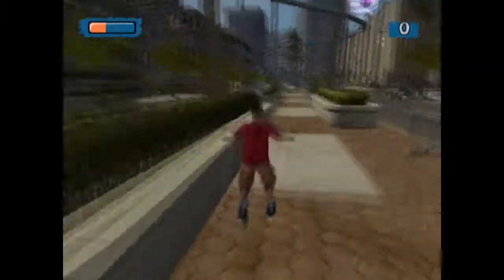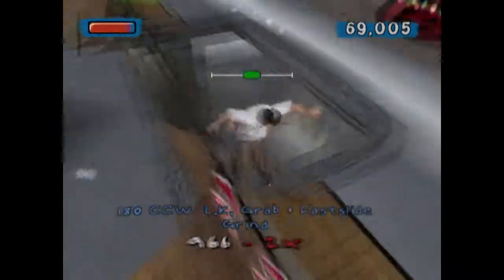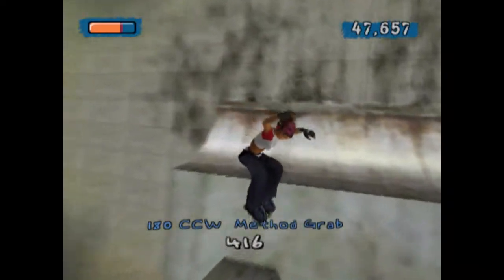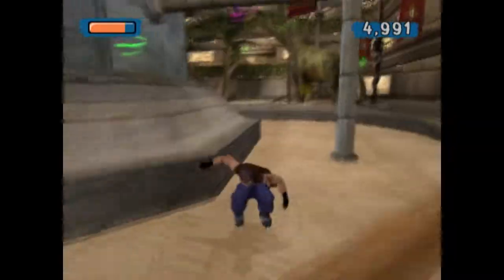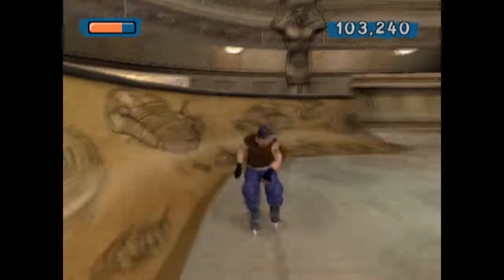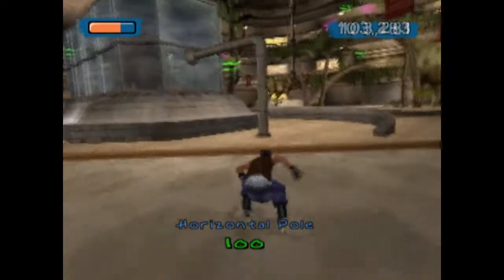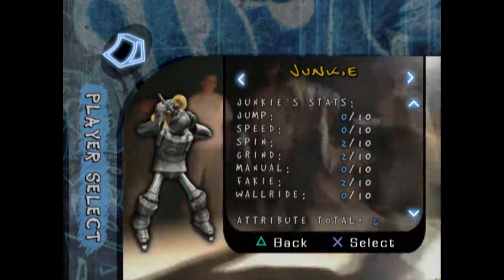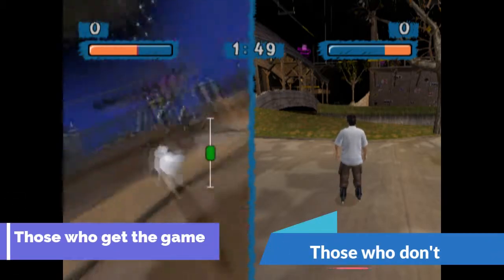Tony Hawk ?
The best way to describe Aggressive Inline is to call it Tony Hawk, but with skates, instead of skateboards. Also for that time, the game brought something nice to the formula. It didn’t had a timer. Which meant that you could skate at your heart’s content without being stressed by the clock. You can lose a level only if you run out of juice. But that would mean that you stand and do nothing. Which means that you’ll run out of juice only if you do it on purpose. Also the game formula was different to the Tony Hawk games of the time by the size of the maps. Tony Hawk games of that period had tiny maps in comparison to the gigantic maps in Aggressive Inline. I mean the maps in Aggressive are gigantic only in base form. And you’ll be amazed to see how many areas you can further unlock in those maps. After you’ll find out you’ll be shocked how the already gigantic map is bigger than you expected. Also the maps have easter eggs, and have a good amount of detail. And there are seven of these gigantic maps.
 In them you get missions on the map, and side missions that activate by talking to characters on the map and there are also collectibles to be found. I know, it sounds similar to the later Tony Hawk games, like Underground, but this game was released before Tony Hawk changed their formula.
 As for the controls, they feel similar to Tony Hawk. There are some differences though, like for example in the vault and pole mechanics. But for the most part, it feels very similar to the tried and true formula of Tony Hawk.
 Also the upgrade system is a little different. You don’t unlock attribute points, but rather get XP from doing tricks. And the more you do, the more you upgrade you stats: jump, speed, spin, grind, manual, fakie, wallride. And there are 12 skaters in the game. And when you change a character  that character has it’s base stat points. So if you want to upgrade all characters you will have to finish the game with each character.
 The game also has a park builder option. And there are also some quick fun modes, like who scores the most in two minutes, or combo competitions, or go on a timed egg hunt, or save a parrot. And you can play the game both in single player and in local co-op. I consider it amazing. It’s definitely a game worth picking up!